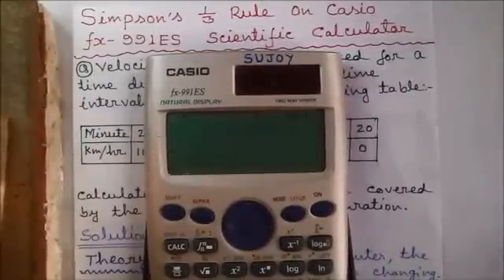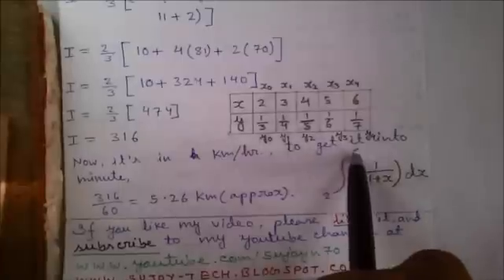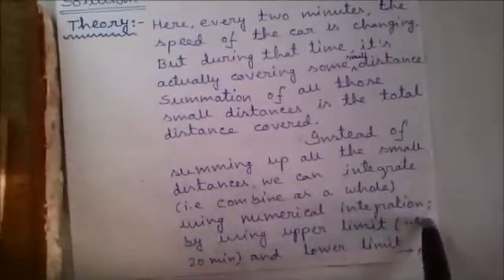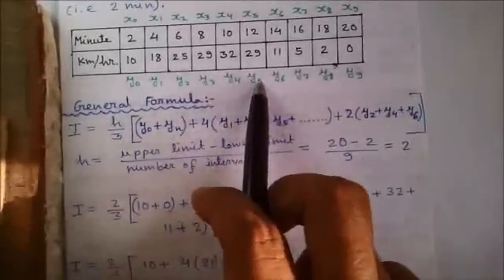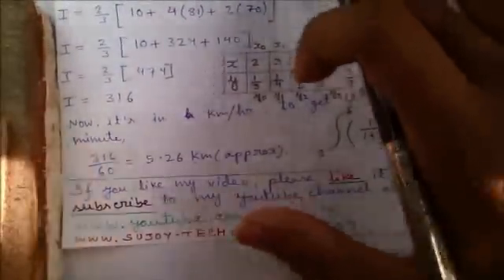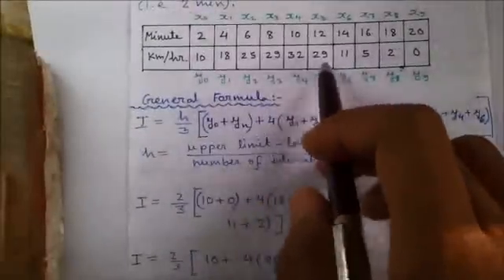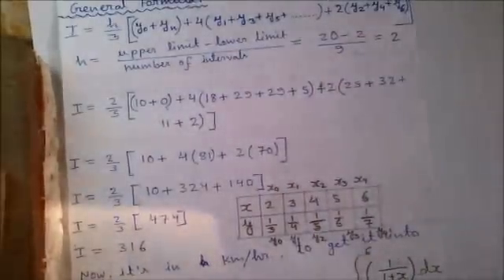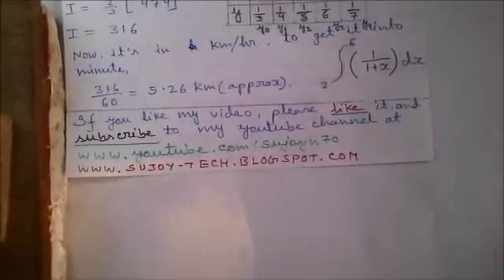Simpsons One-Third Rule And Basics of Integration on Casio fx-991ES Calculator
Today I'll tell you basics of integration and how to do Simpson's 1/3 Rule Numerical Integration on Casio fx-991ES Scientific Calculator.

Topics Covered-
1. What is integration?
2. What is integrand or integration expression or integration function?
3. Lower limit and upper limit of integration and interval gap (h)
4. Types of integration:-
i) Indefinite integration
ii) Definite integration
4. Types of Definite Integration
i) Non-Numerical Definite integration
ii) Numerical Definite integration
5. Simpson's 1/3 Rule of Numerical Integration question
6.Understanding integration word problem
7. General formula for Simpson's 1/3 Rule
8. Alternate question type for Simpson's 1/3 Rule
9. How to do integration directly on Casio fx-991ES Calculator!